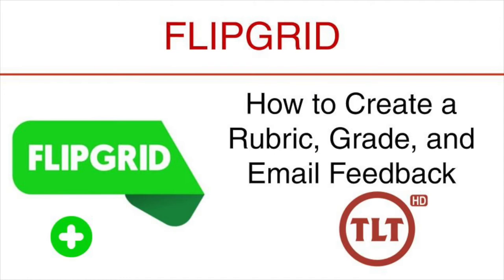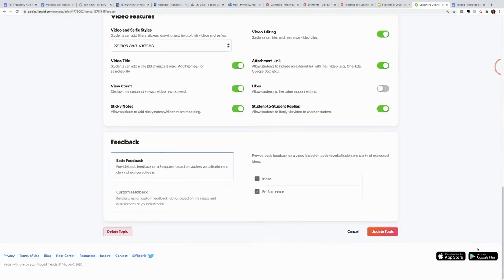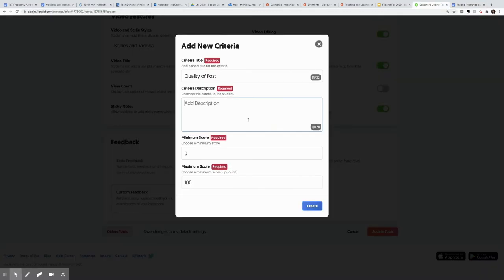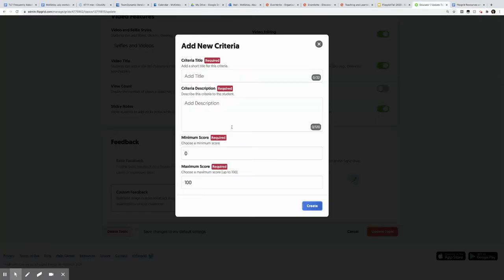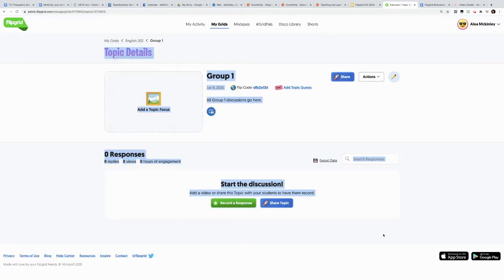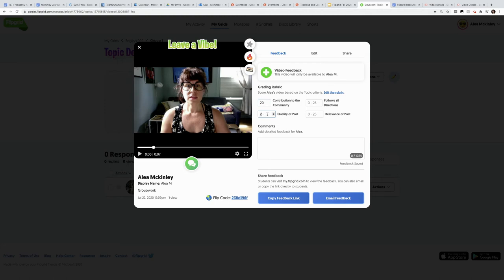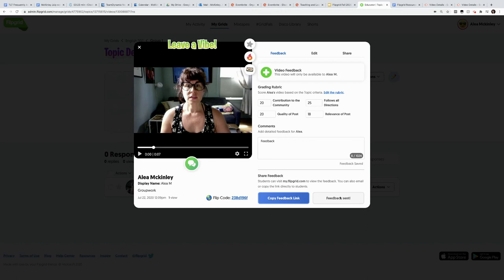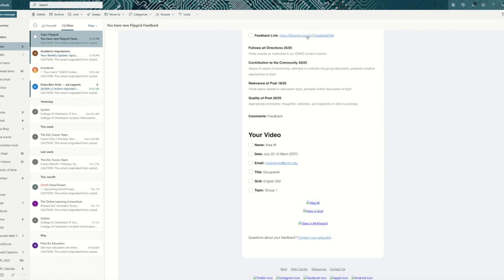Flipgrid Rubric Feedback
Learn how to use a rubric in Flipgrid to give feedback.